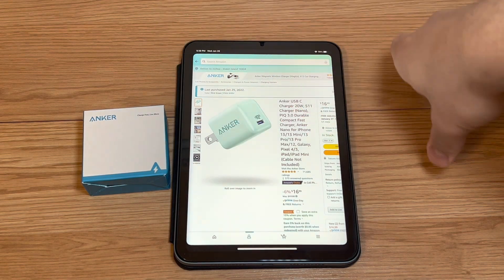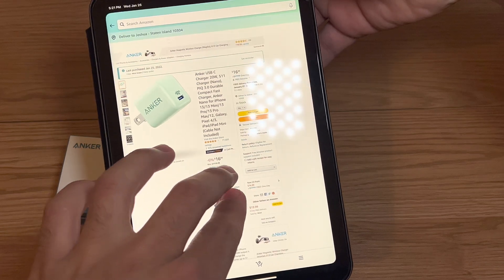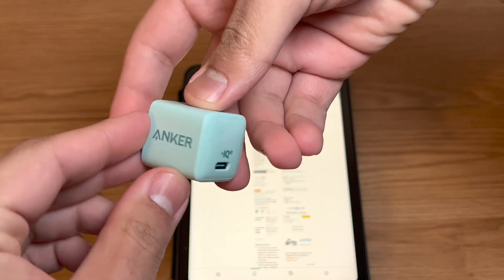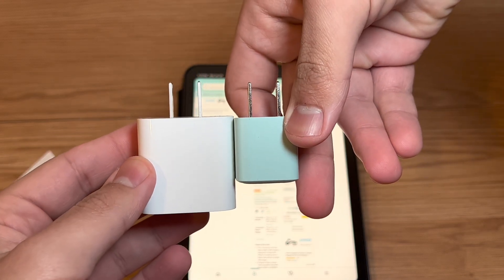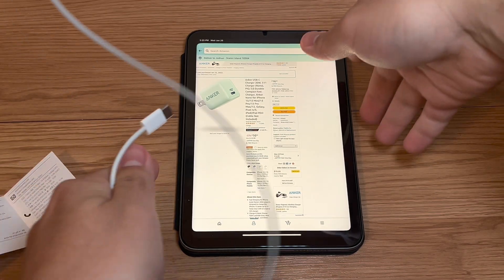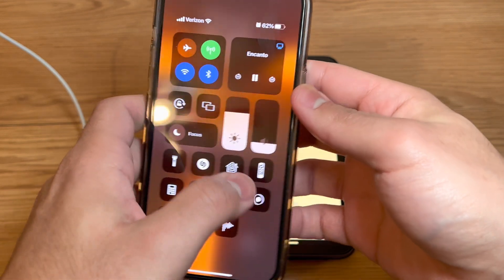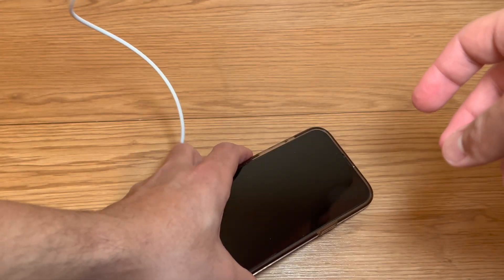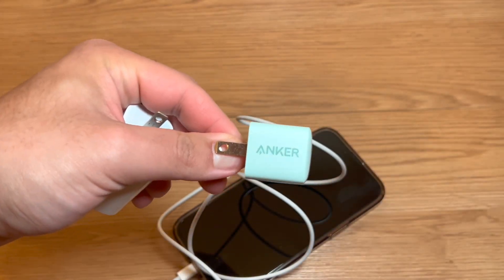Anker Nano USB C Charger Test (20 Watt) | How Much Charge Can You Get in 15 Minutes?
Here we are testing how much power we can get in 15 minutes. We’re using the Anker nano charger. In today’s test we’ll be charging an iPad mini (2021) & the iPhone 13 Pro Max

Social

Equipment

Video - iPhone 13 Pro Max or iPad mini (2021)

Audio - PoP voice Professional Lavalier Lapel Microphone Omnidirectional Condenser Mic for iPhone Android Smartphone,Recording Mic for Youtube,Interview,Video

Lighting - Newmowa 60 LED High Power Rechargeable Clip Fill Video Light with Front & Back Clip, Adjusted 3 Light Modes for Phone, iPhone, Android, iPad, Laptop, for Makeup, Selfie, Vlog, Video Conference